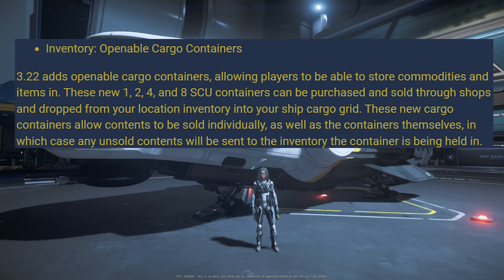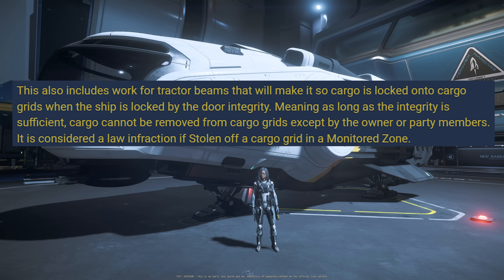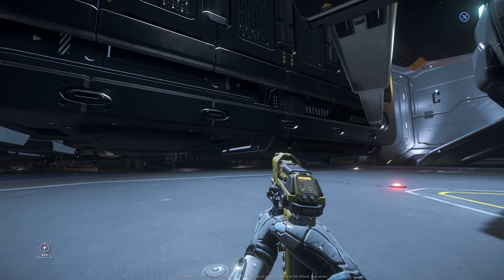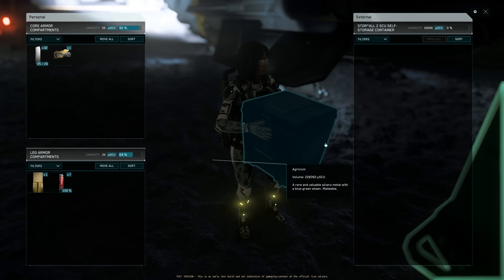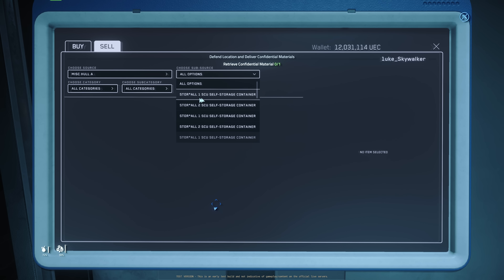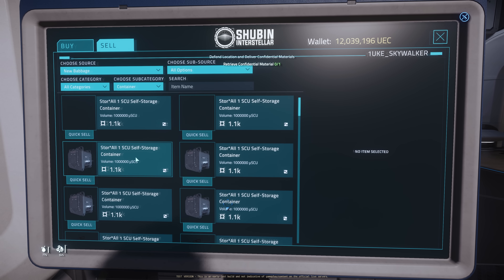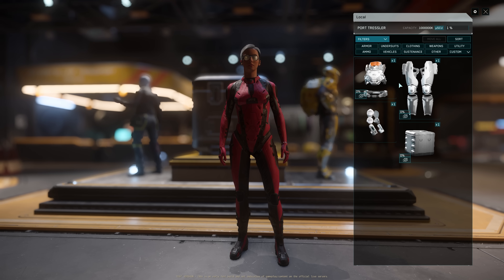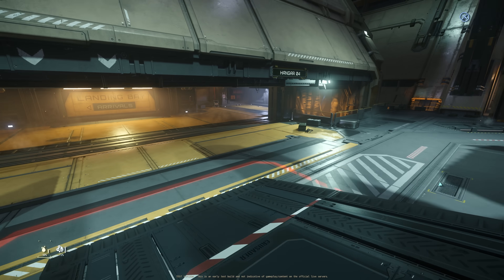3.22 Selling Container Contents, Storage Security, Storing Drugs & Hull-A Loot Monster 4K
In this new EPTU patch we got more updates on the storage containers, including selling container contents, storage securities, and I also tested if we can store drugs from JT and the Hull-A loot monster. What do you think about them?
Star Citizen Alpha 3.22.0 PTU.8970375
00:00 Introduction
00:15 understanding patch notes
02:26 setting up the Hull-A as a loot monster
04:27 let's loot a bunker and test selling
05:51 testing storing drug in JT
07:32 selling storage box contents
10:10 testing selling storage box with contents inside
11:35 testing storage box security feature
My PC Specs and Game Settings:
• CPU: Intel Core i9-14900KF 2.4 GHz
• GPU: GeForce 4090 rtx
• RAM: 128G DDR5 5600
• Monitor for recording: Samsung Odyssey Ark 55'' 1st Gen